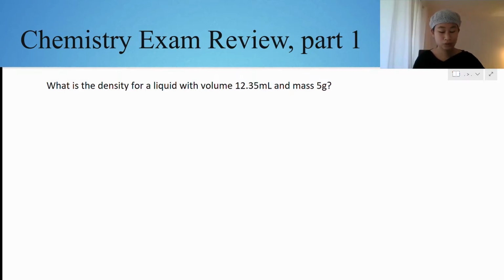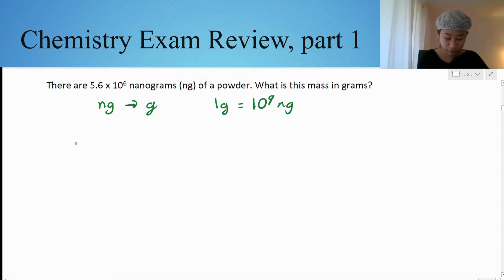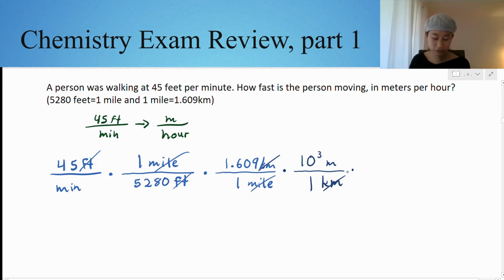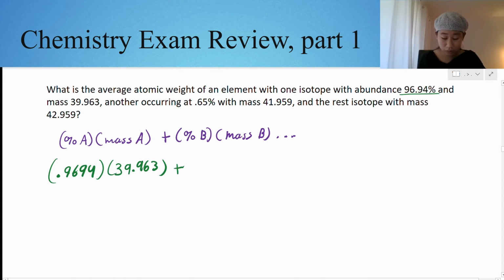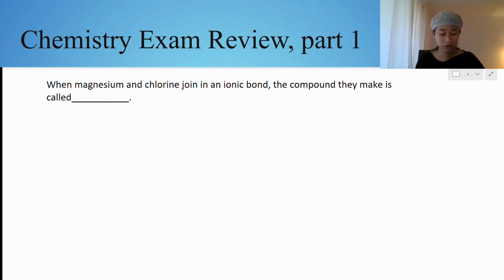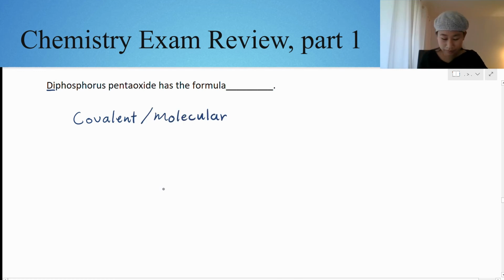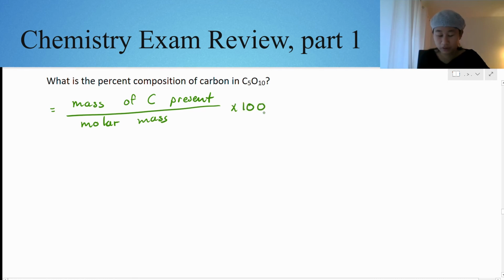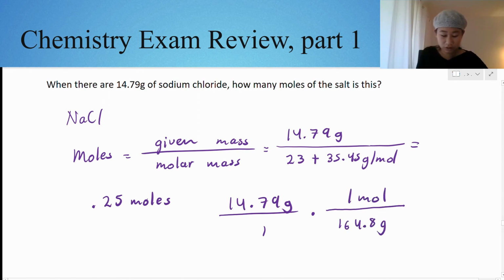CHEMISTRY EXAM REVIEW | Part 1 Version 1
This video is a chemistry exam review in the format of practice questions. Topics included: classification of matter, naming compounds, conversions between moles, grams, atoms, and molecules; percent composition, isotopes, and dimensional analysis.

►Timeline
0:00 Exam review
0:40 Question 1
1:14 Question 2
1:56 Question 3
4:08 Question 4
5:16 Question 5
7:16 Question 6
8:57 Question 7
9:21 Question 8
10:28 Question 9
10:50 Question 10
13:26 Question 11
14:23 Question 12
14:46 Question 13
16:12 Question 14
17:28 Question 15
18:21 Question 16
19:39 Question 17
20:36 Question 18
23:19 Question 19
24:35 Question 20
26:32 Question 21